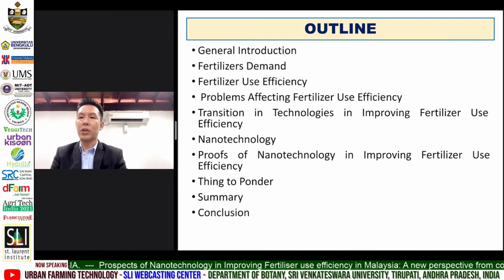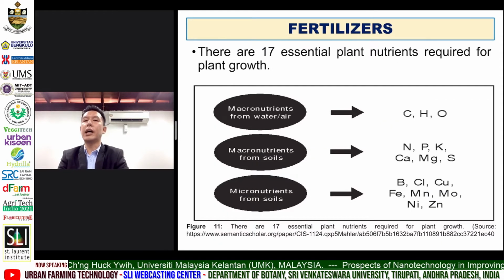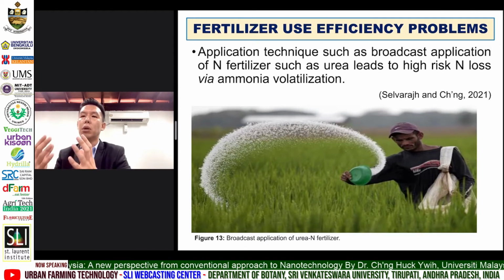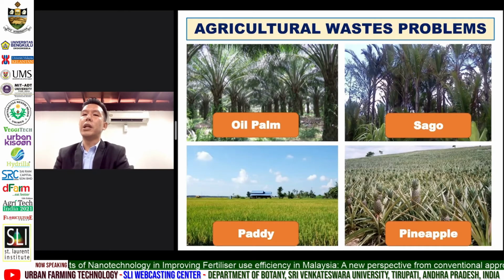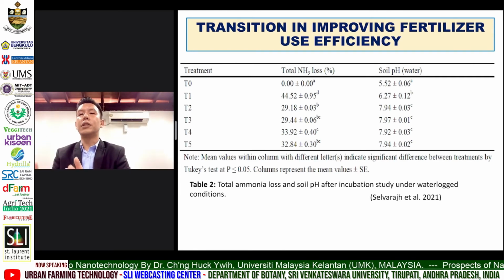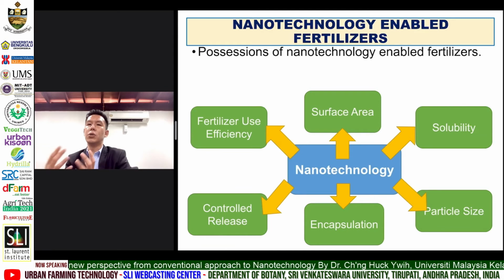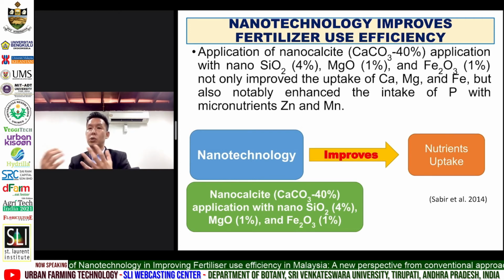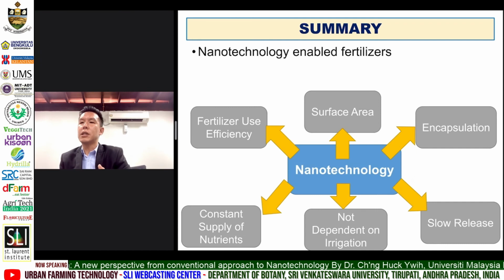Prospects of Nanotechnology in Improving Fertiliser use efficiency in Malaysia | Dr. Ch'ng Huck Ywih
"Role of Nanotechnology in Current Scenario" Webinar organised by SLI Webcasting Center, Department of Botany,  Sri Venkateswara University, Tirupati, INDIA during 27 & 28 May 2021 in collaboration with Universiti Malaysia Kelantan, MALAYSIA, Universitas Bengkulu, INDONESIA, Universitas Negeri Medan, INDONESIA & Universiti Malaysia Sabah, MALAYSIA with support of  dFarms USA, Sai Ram Capital Sdn Bhd MALAYSIA, Veggitech UAE, Urban Kisaan Hydrabad, Hydrilla Bangalore and Broadcasted by SLI International Webcasting Network Center.

Speaker : Dr. Ch'ng Huck Ywih, Universiti Malaysia Kelantan (UMK), MALAYSIA.
Topic: Prospects of Nanotechnology in Improving Fertiliser use efficiency in Malaysia: A new perspective from conventional approach to Nanotechnology